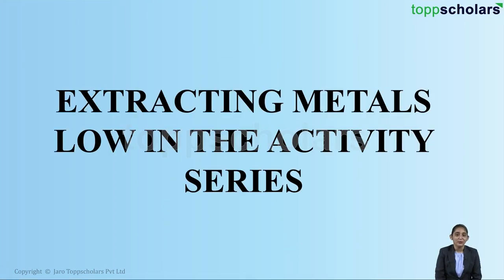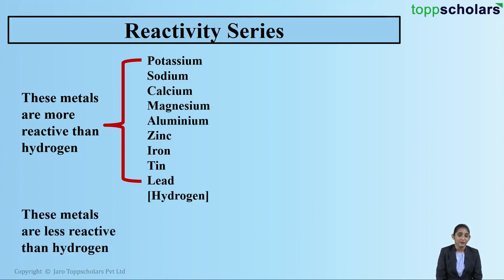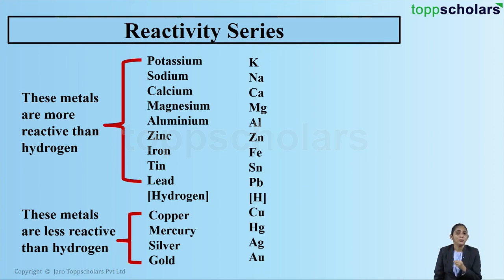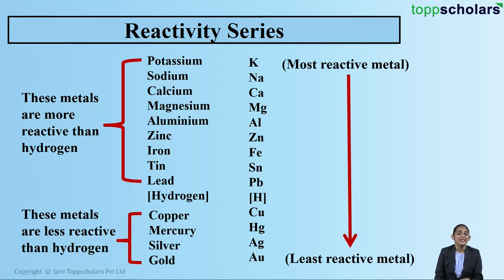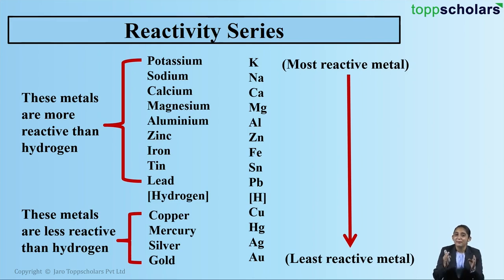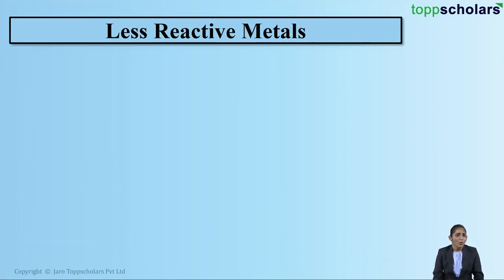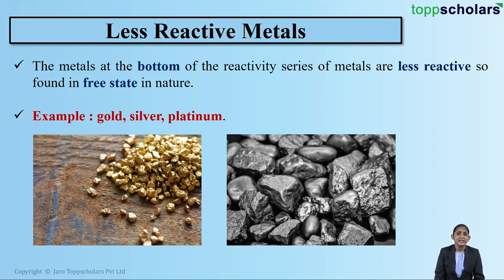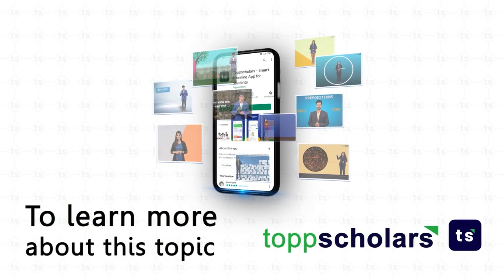Extracting metals low in the activity series | Chemistry | Reactivity series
Metals at the bottom of the reactivity series are less reactive and are found as sulphides. How are these less reactive metals extracted from their ores? This video explains the extraction of metals low in the activity series with examples of Cinnabar and Copper sulphide.